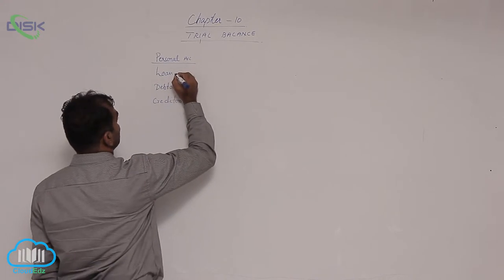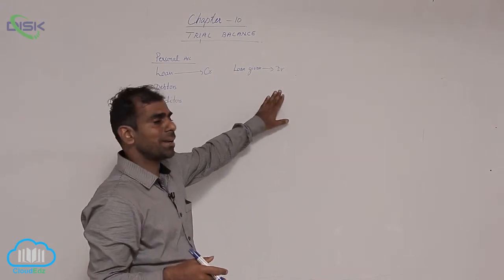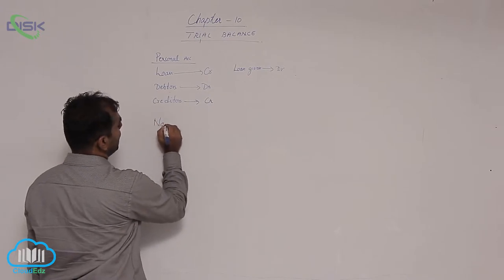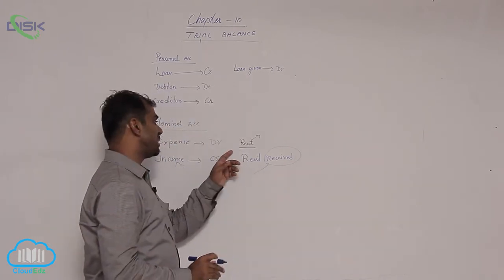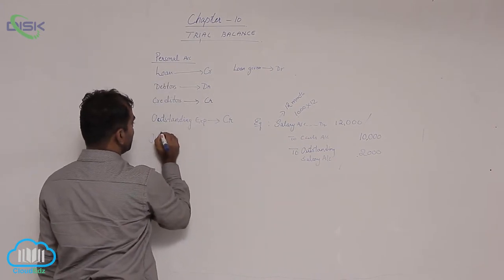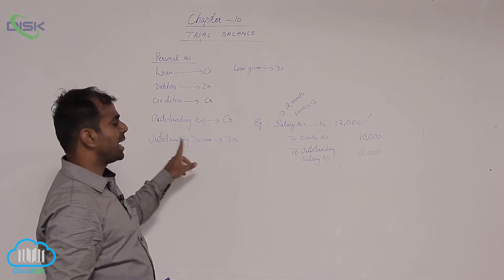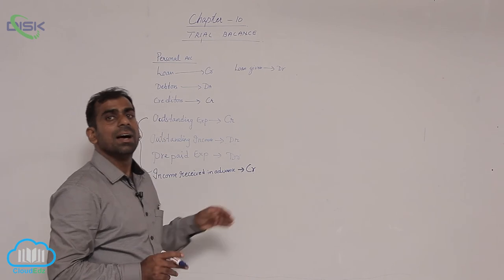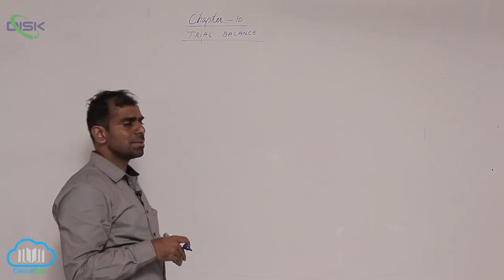Trail Balance || Types of Preparation || Introduction 2 || Disk Telangana